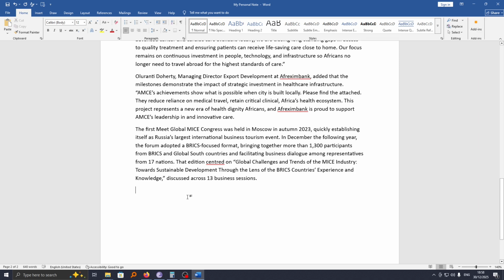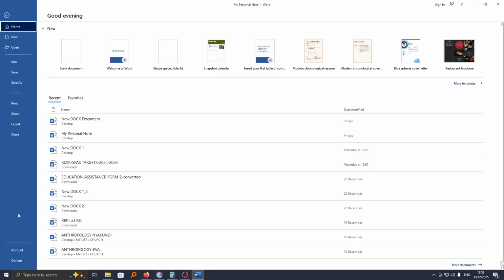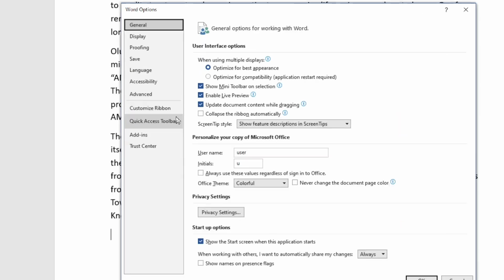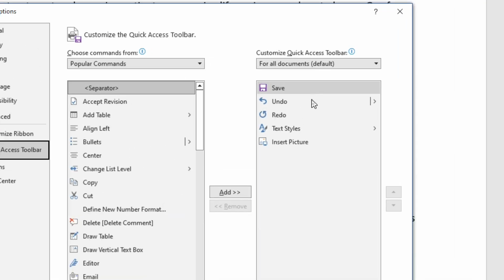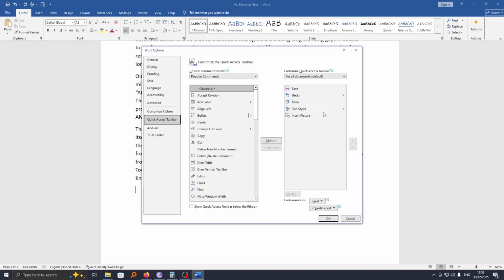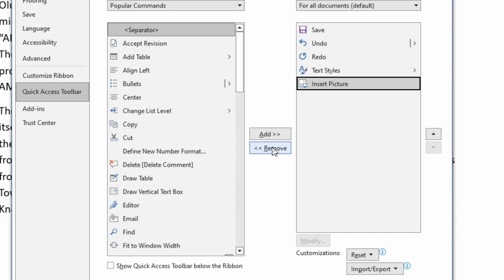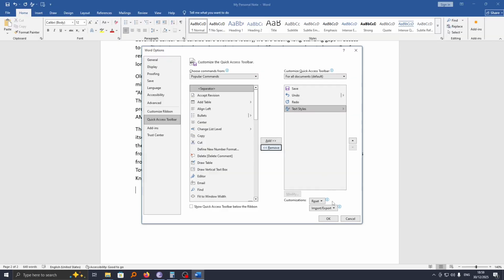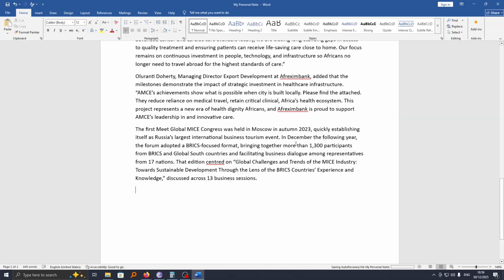How To Remove Customize Quick Access Toolbar On Microsoft Word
In this video, you’ll learn how to remove or reset a customized Quick Access Toolbar in Microsoft Word. This brief, step-by-step tutorial shows how to clear unwanted shortcuts, restore the default toolbar, and keep your workspace clean and organized.

👉 Watch till the end to manage your Word toolbar efficiently.

Topics covered:

Accessing the Quick Access Toolbar settings

Removing individual shortcuts or commands

Resetting the toolbar to default

Tips for organizing your toolbar for productivity